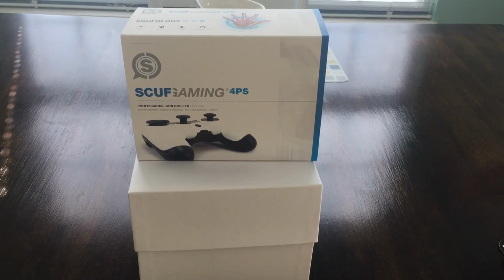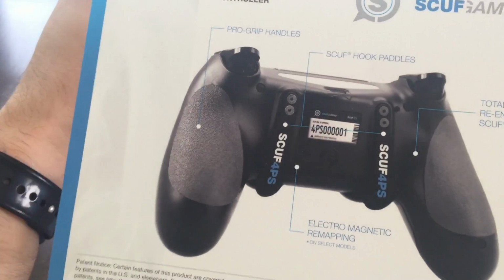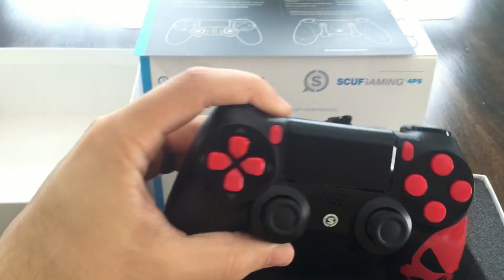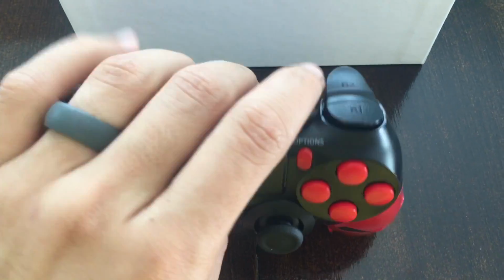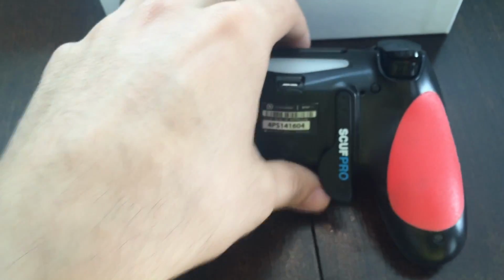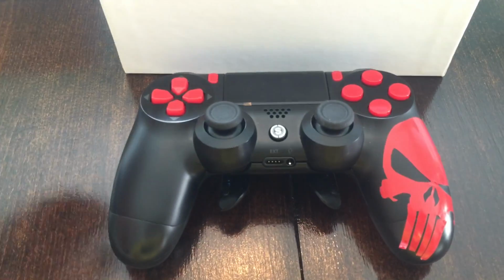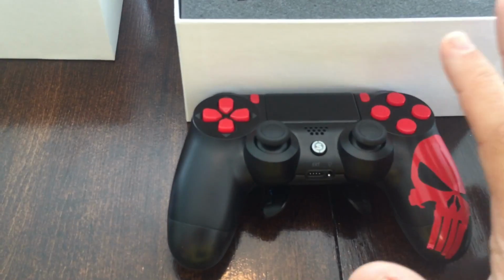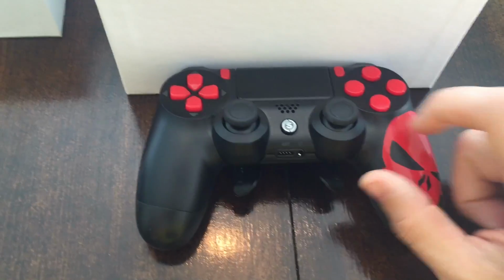SCUF GAMING CONTROLLER PS4 "FAZE" UNBOXING AND REVIEW WHY SCUF? HOW TO IMPROVE AT CALL OF DUTY